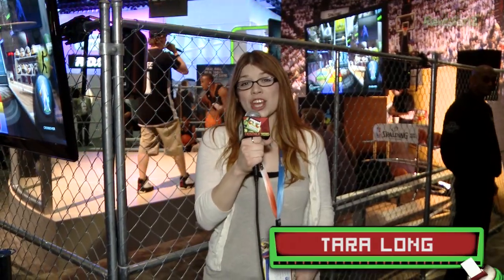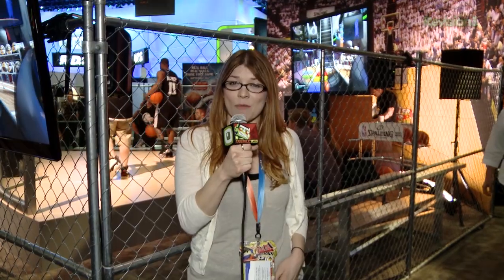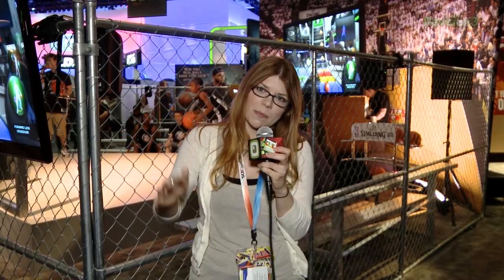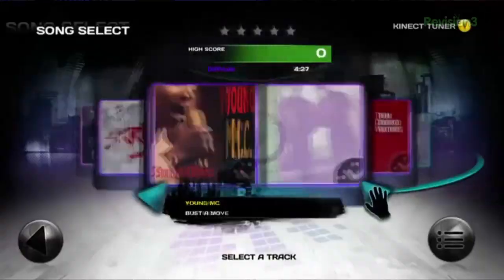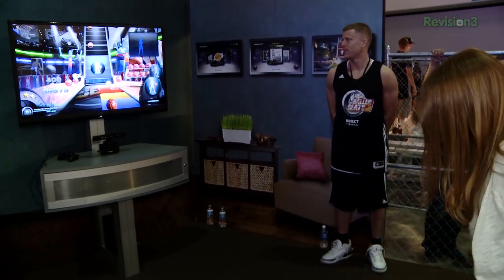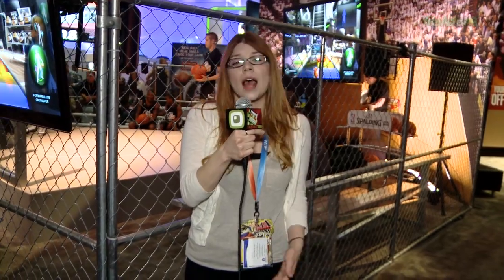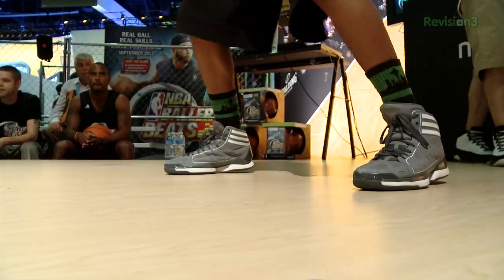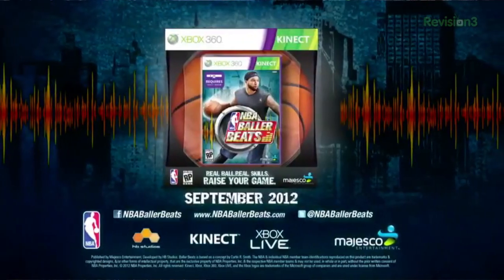NBA Baller Beats PREVIEW! Kinect + Basketball = HUMILIATION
Our resident sports reporter Tara traveled over to Majesco's booth at E3 this year to check out NBA Baller Beats, the upcoming Kinect game that uses a REAL basketball. How exactly does it play though? Watch our humiliating investigative report to find out!

And be sure to check out YouTube.com/Rev3Games for more great gaming content!